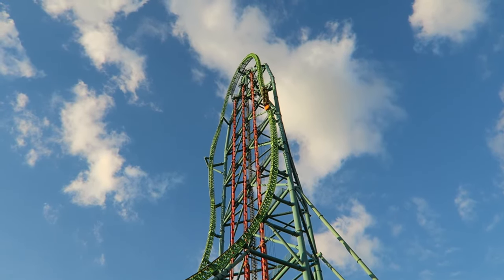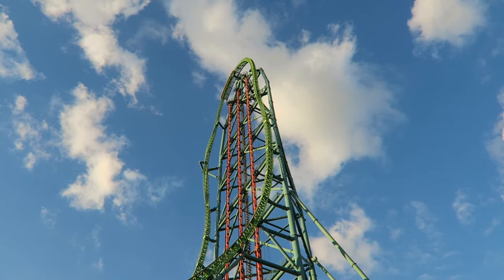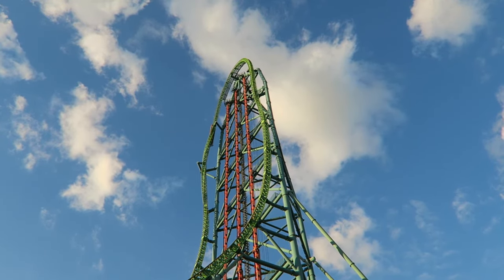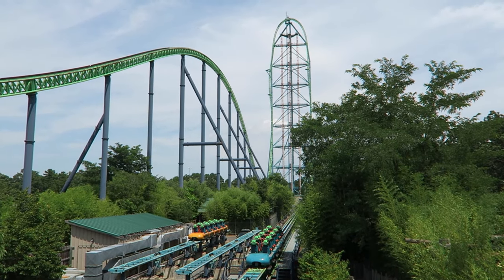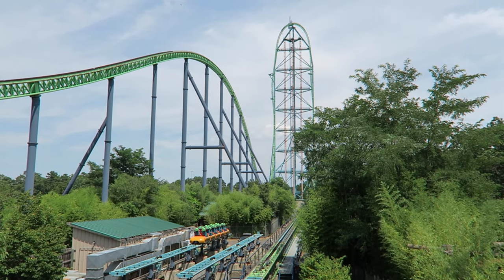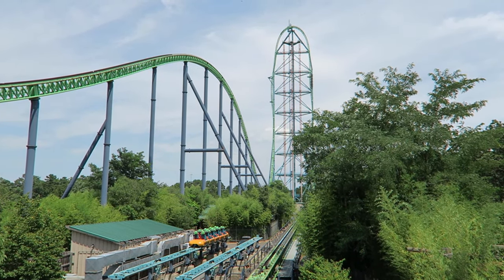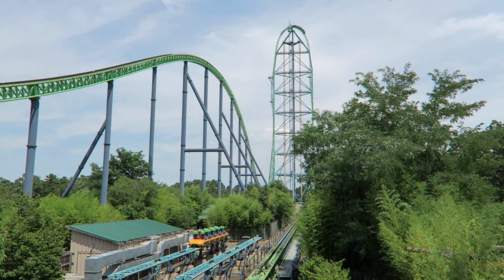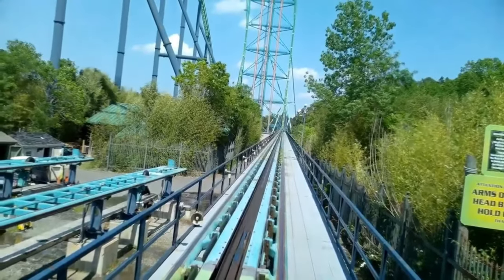My honest opinion on kingda ka || Kingda ka review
At long last here it is, my kingdaka review, in this review we will be talking about kingda ka's pros and cons and if it really deserves so much negativity so sit back relax and lets get into this video

Credit: @CanobieCoaster for the footage

No part of this, or any other video can be reproduced or reused without permission from Ian Garra the owner and creator of Theme Park Retrospective.  Any replication of the  Theme Park Retrospective name, logo, or content is in direct violation of law.  For video permission requests, please email You can use this footage in your videos as long as you give credit in both the video description and in the video itself, NO EXCEPTIONS